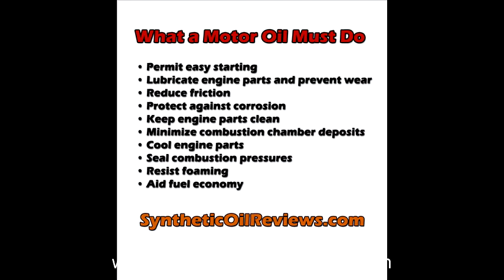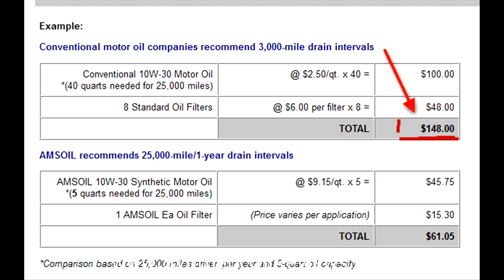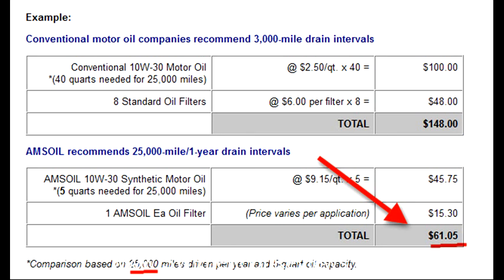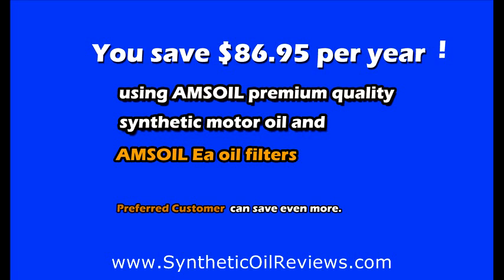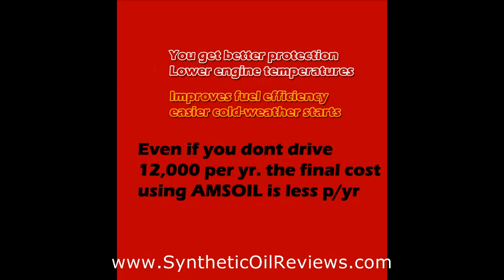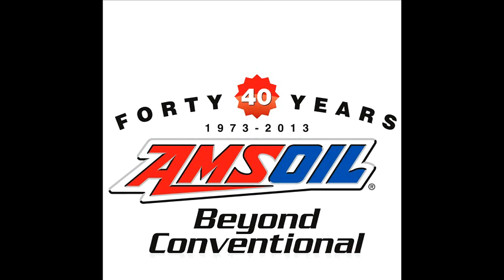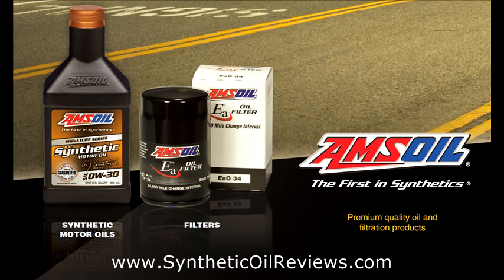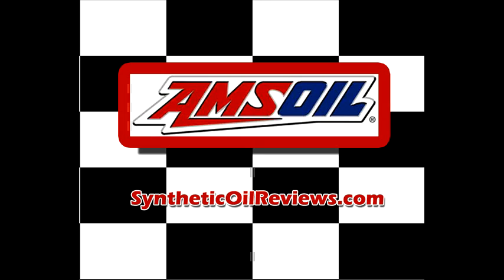Oil Engine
What a Motor Oil Must Do

Motor oil is a highly specialized crude oil product that has been developed by engineers and chemists to perform various functions, especially inside a combustion engine. Oil engine oil must:

• Permit easy starting
• Lubricate engine parts and prevent wear
• Reduce friction
• Protect against corrosion
• Keep engine parts clean
• Minimize combustion chamber deposits
• Cool engine parts
• Seal combustion pressures
• Resist foaming
• Aid fuel economy

Car motor oil quality has changed dramatically in the past 30 years, and so has the  demands on it and other lubricants, that would hold up to todays tough stop and go driving. We are a more mobile society and now travel great distances daily.We need a engine oil that will last and not break down.

Enter the synthetic oils. Many synthetics are made but they are not all alike, nor are they in the same class. .Amsoil stand at the head of the pack. They have a proven track record of over 40 years in the oil business.

25,000 miles or 1yr between oil changes Amsoil synthetic oil will save you money.Just listen to this video and see how it will put more money in your pocket.

Comparison based on 25,000 miles driven per year and 5-quart oil capacity.

You save $86.95 per year using AMSOIL premium quality synthetic motor oil and AMSOIL Ea oil filters. And at Preferred Customer prices, you can save even more.

Even if you drive only 12,000 miles per year, the final cost using AMSOIL is less than you pay for petroleum oil now! Plus you get better protection, lower engine temperatures, improved fuel efficiency, easier cold-weather starts and less waste which is better for the environment.
Please note that this is older figures and the cost and savings are even more today.

What a Motor Oil Must do 00:03
Conventional 3,000 mile oil engine change intervals 00:24
Amsoil Oil change 25,000 mile 00:48
Saveings per year 01:08